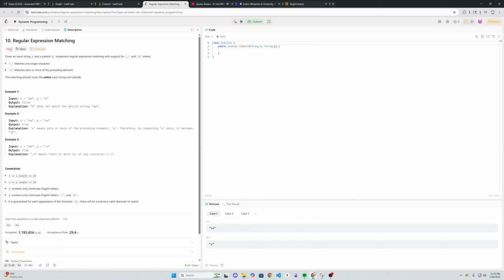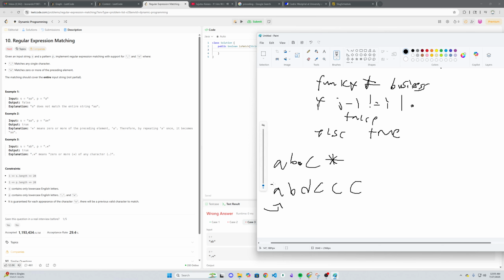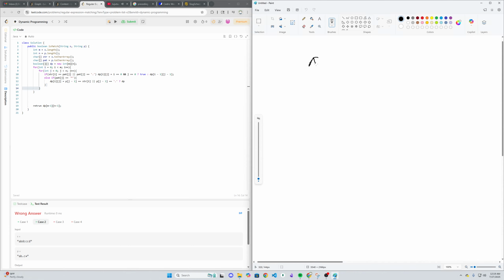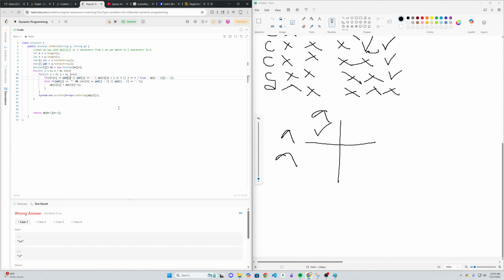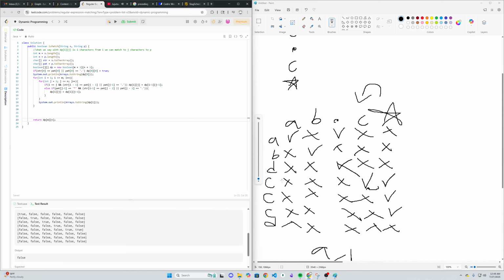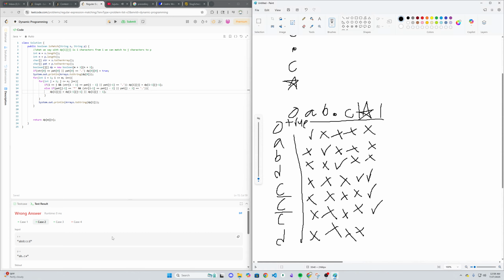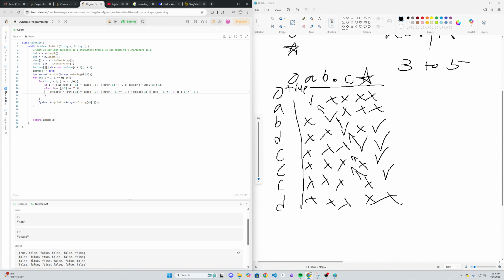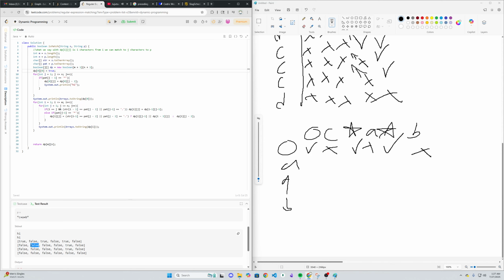10. Regular Expression Matching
2d Dynamic Programming